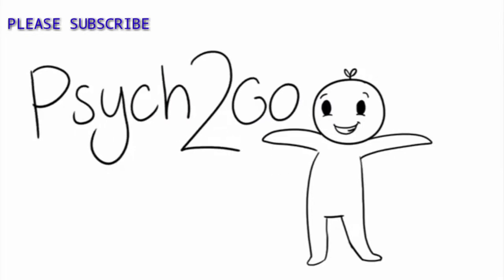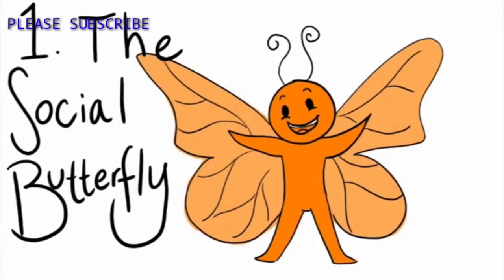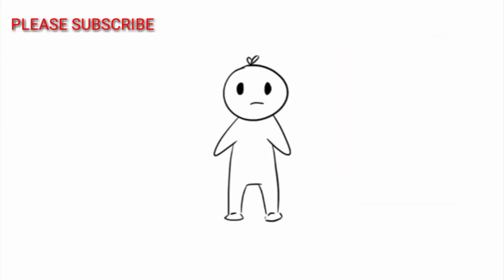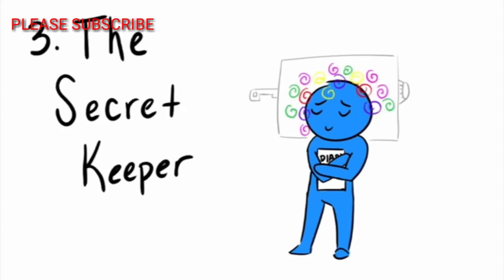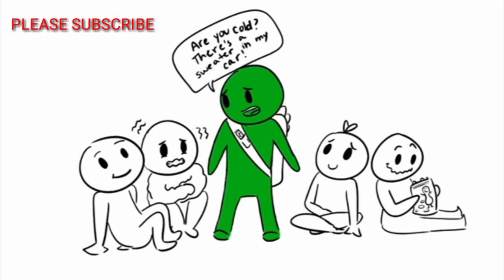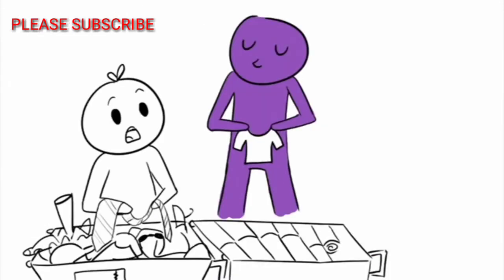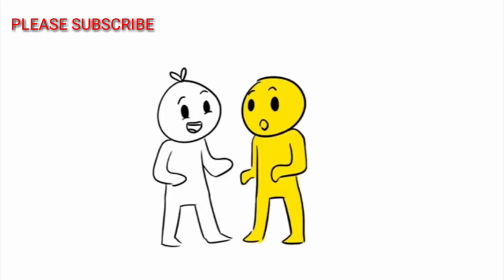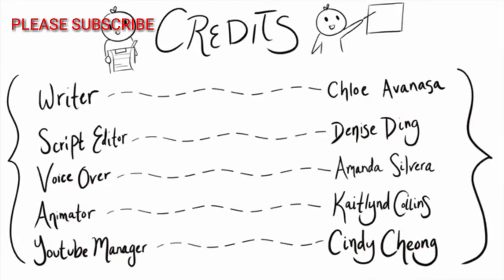# 6 Types of FRIENDS you will make in your life- Psych2Go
Mental Health